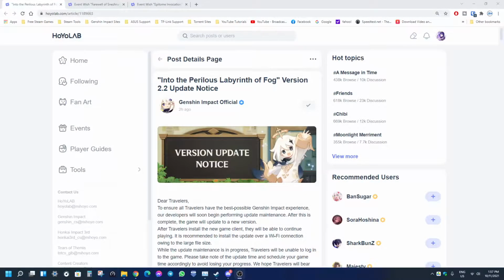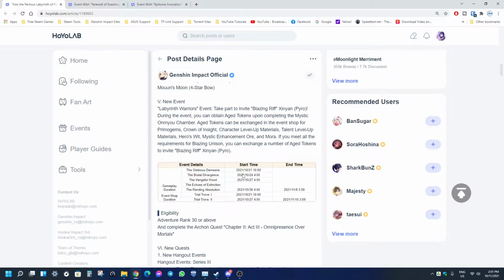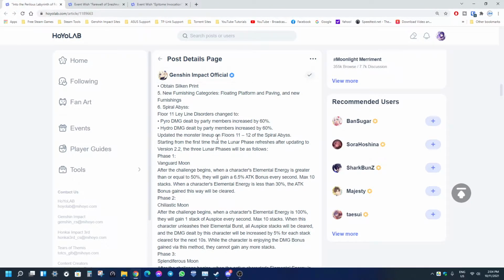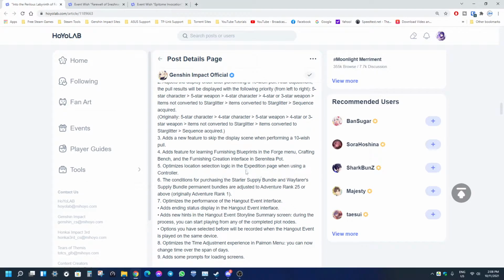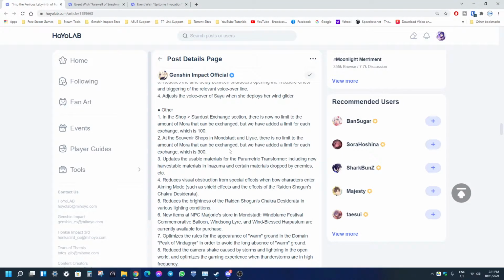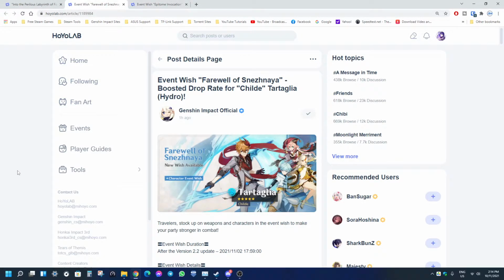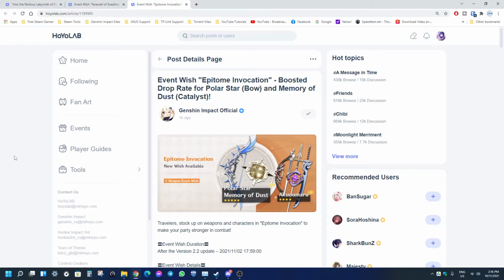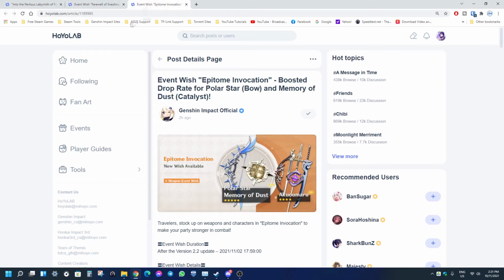Genshin Impact: Full Version 2.2 Update Notice + Banners (Discussion & Thoughts)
Full notice of the V2.2 update is out! Just my thoughts on the final changes of V2.2 and what to expect.

Time Stamps:
00:06 Intro
00:24 V2.2 Patch Notes
16:41 Tartaglia rerun banner
19:04 Weapon banner
24:27 Outro